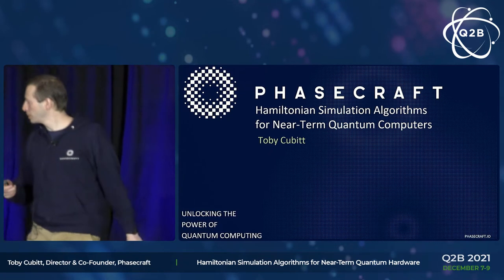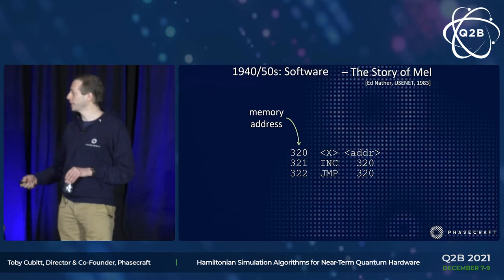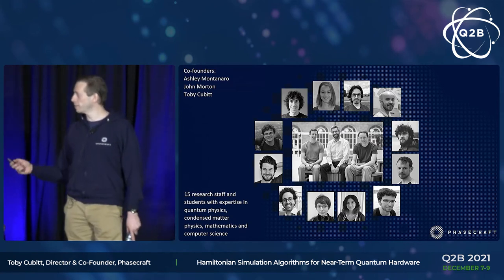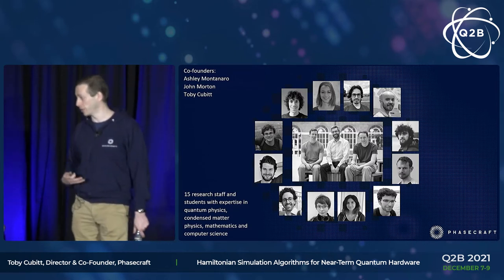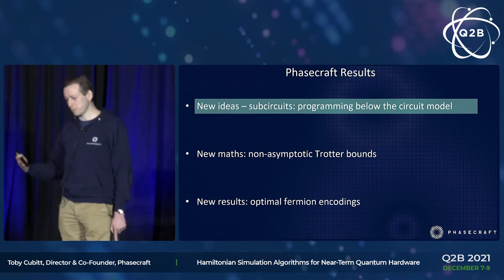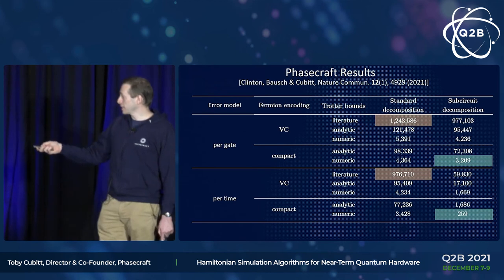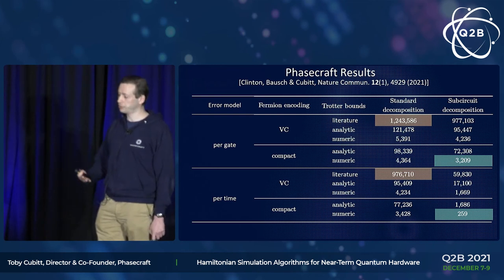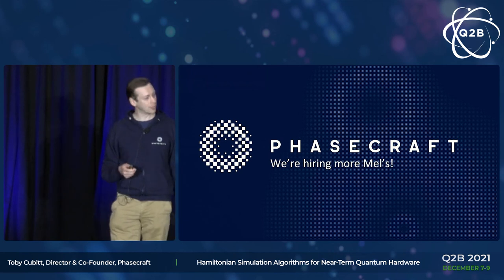Q2B 2021 | Hamiltonian Simulation Algorithms for Near-Term Q. Hardware | Toby Cubitt | Phasecraft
Toby Cubitt, Director and Co-Founder at Phasecraft,  presents to attendees on December 9, 2021.